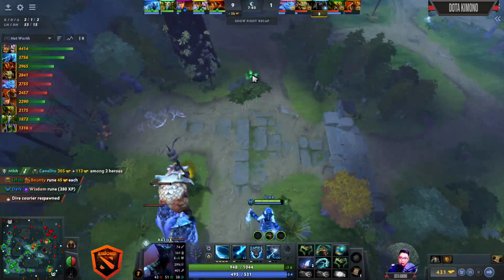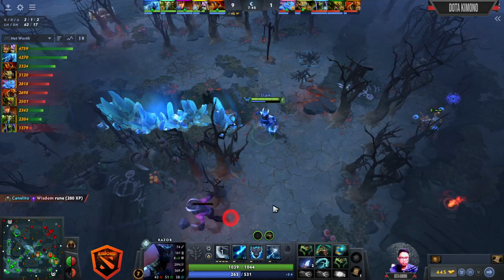7.37C - Tobi Razor The Offlane - Dota 2 Pro Gameplay & Learn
▶️ On Track : 7.37C - Tobi Razor The Offlane - Dota 2 Pro Gameplay & Learn

Welcome Dota Kimono,
In this video, I will show you the Game Dota 2. I hope to learn something to upgrade your skills and MMR in Game Dota 2.